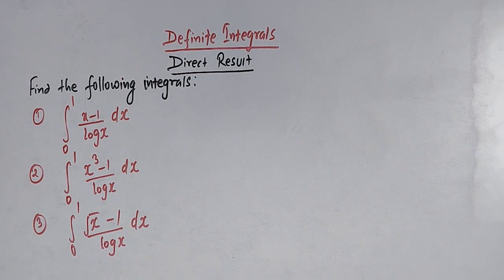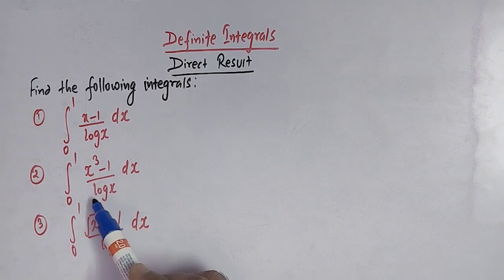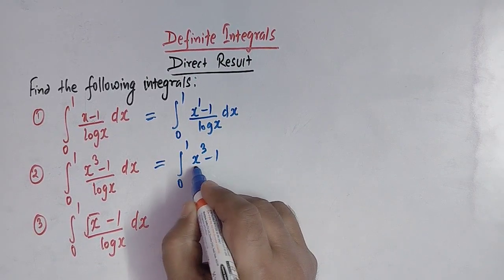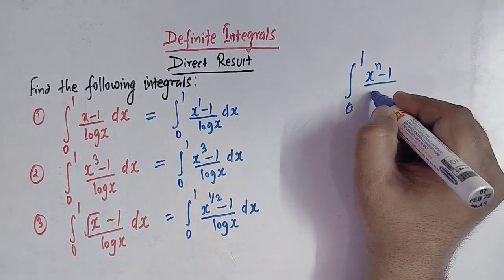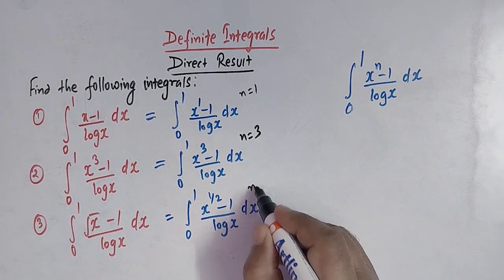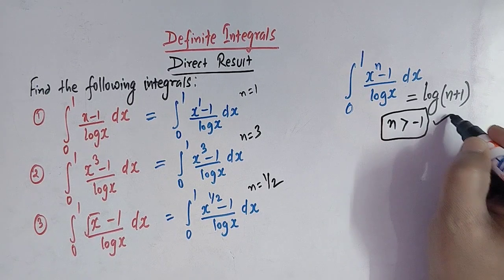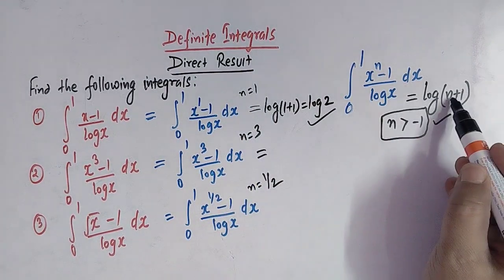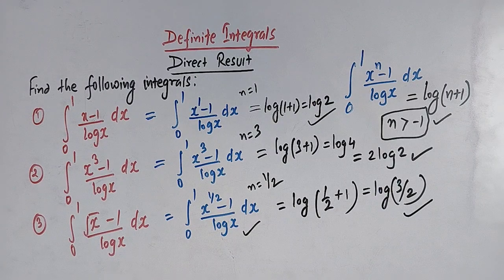Definite integrals-A simple formula to evaluate integrals.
How to evaluate integrals using the direct results.